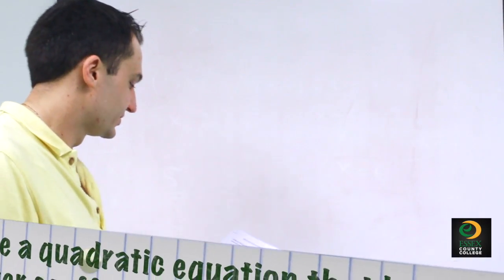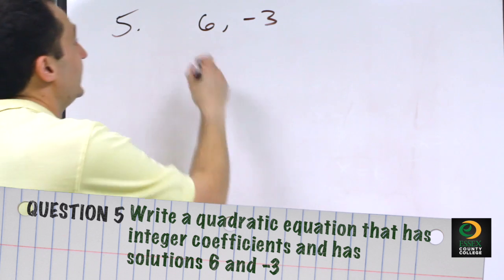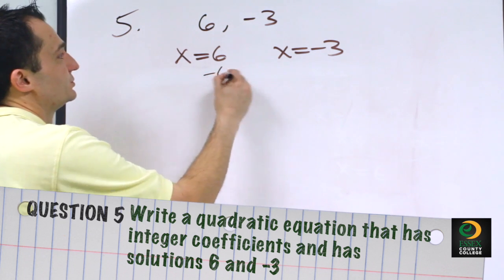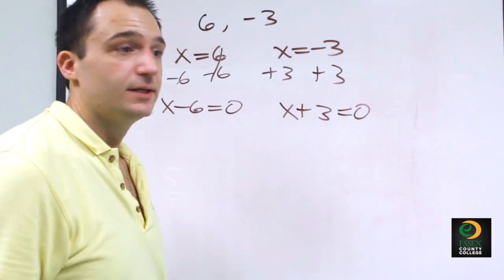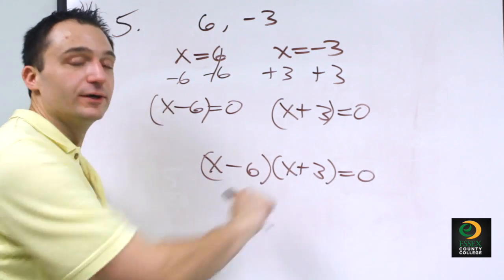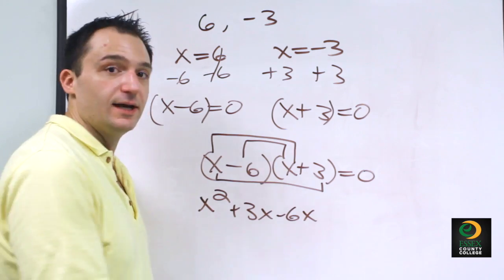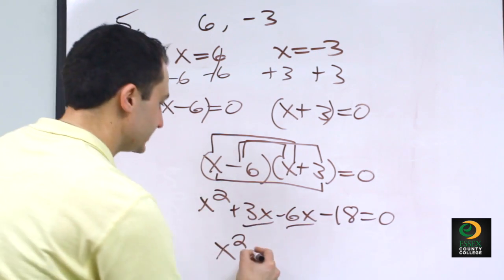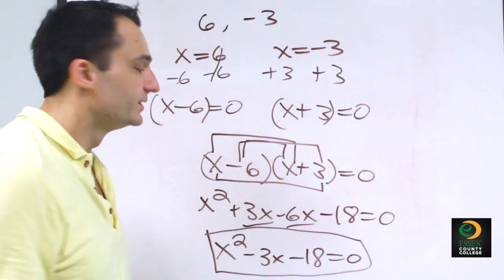Math 100 Final Review - QUESTION 5